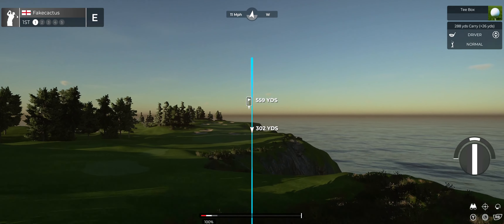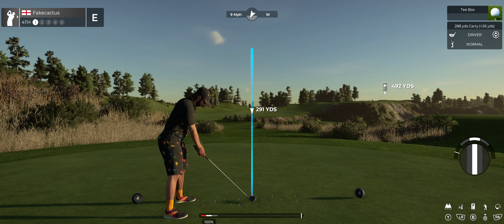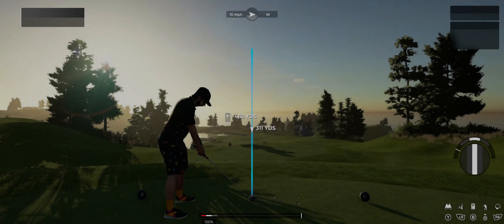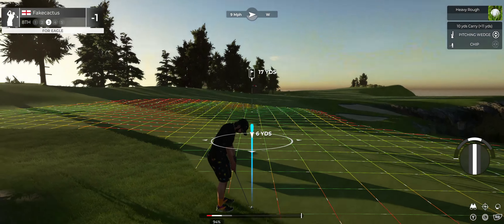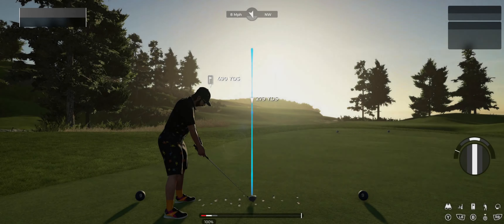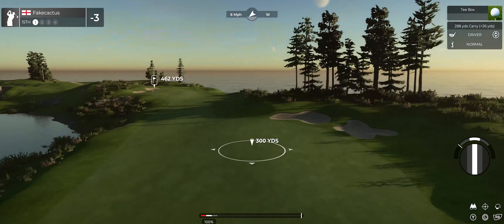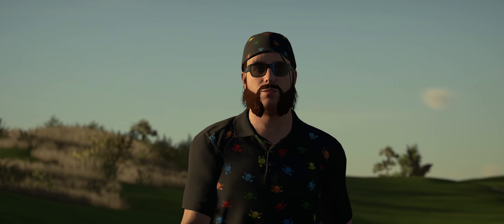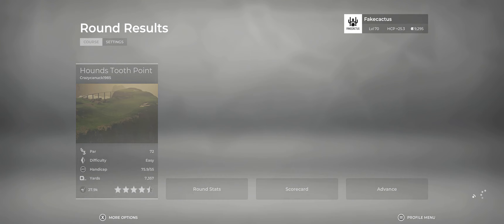PGA2K21 - Hounds Tooth Point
Beautiful but tough clifftop course.